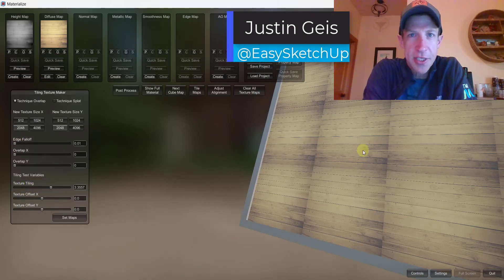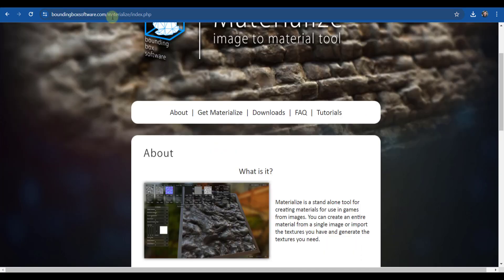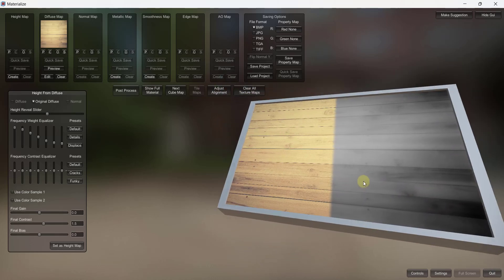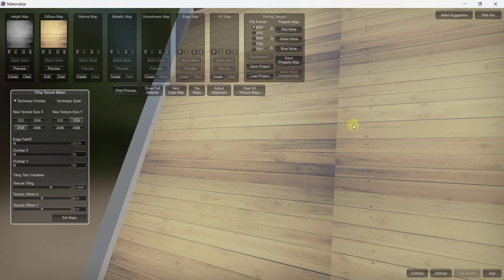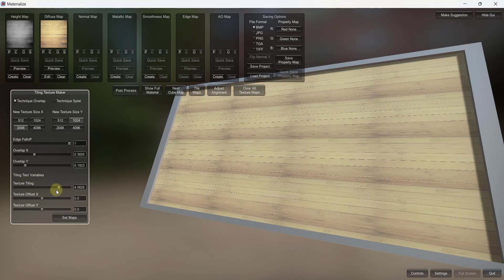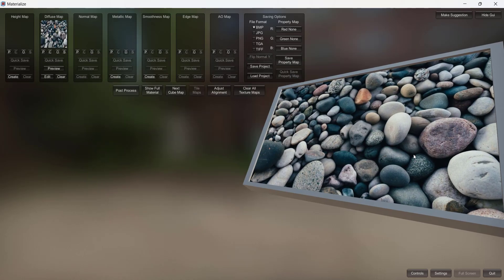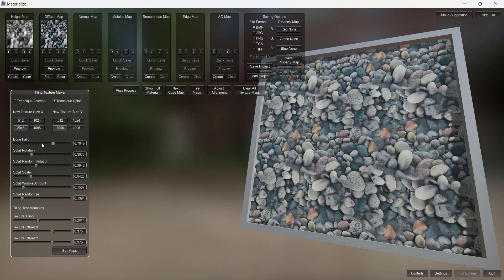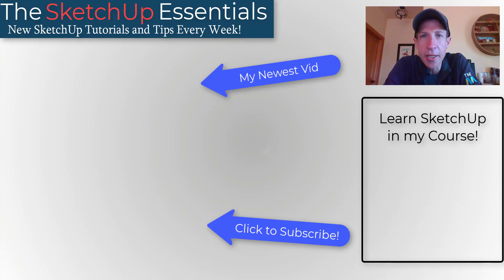Create Textures from Photos with this FREE Seamless Texturing Tool!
In this video, learn to create seamless textures from photos and other images with the FREE tool Materialize! Materialize will help you create textures that repeat without seaming that you can then import into both SketchUp as well as your rendering software!

TIMESTAMPS
0:00 - Introduction
0:12 - Why texture seaming is an issue
1:15 - What is Materialize and where to find it
2:11 - Loading textures into Materialize
2:54 - Adding a height map (required to make seamless)
3:19 - Fixing texture seams with Materialize
6:20 - Exporting and saving materials
7:07 - Creating seamless non-rectangular tiling materials with Splats
9:22 - What kind of images are better for making seamless